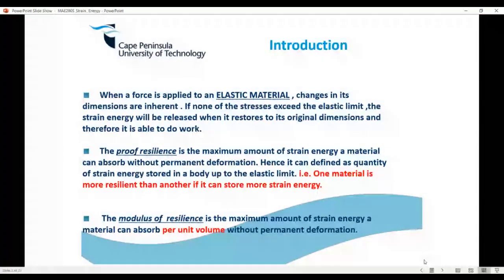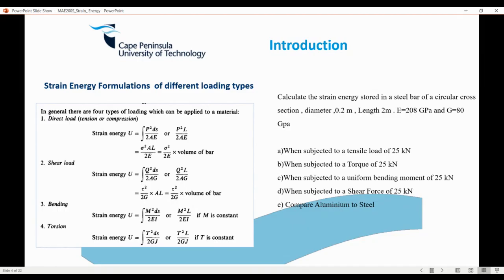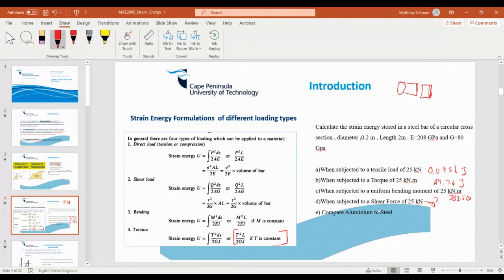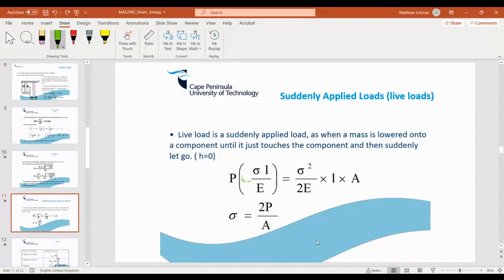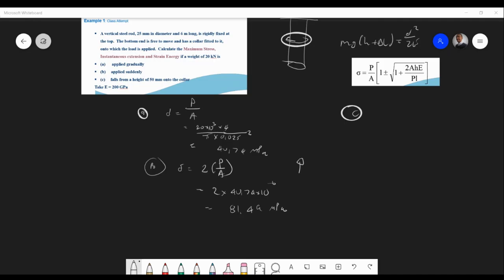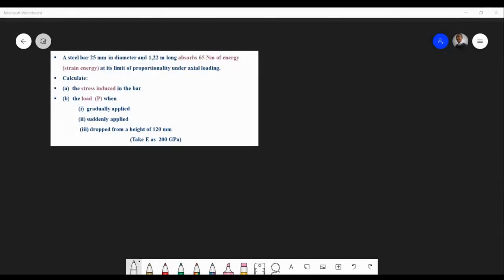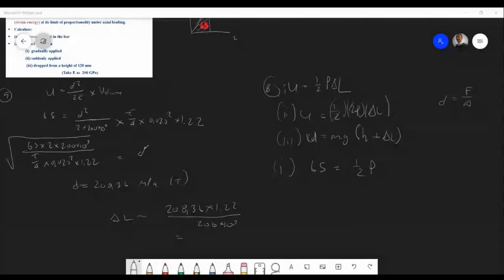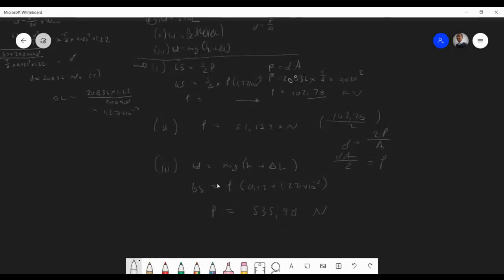2021 08 23 08 09 Chapter 8 Strain Energy recording 2